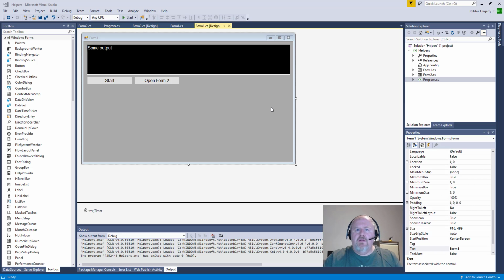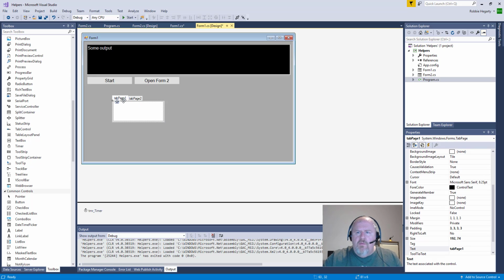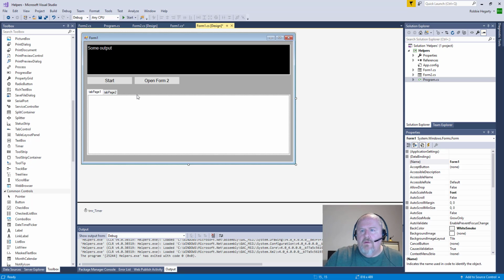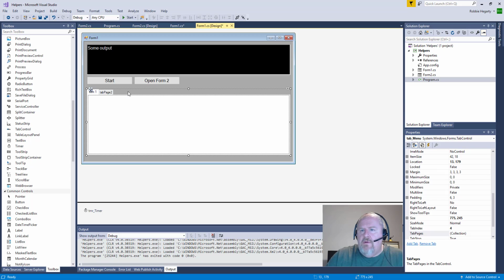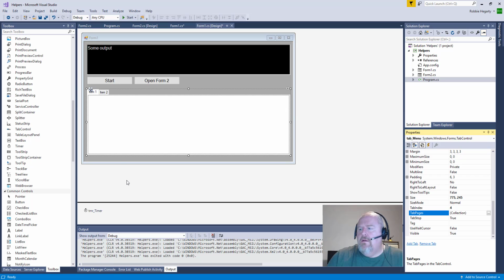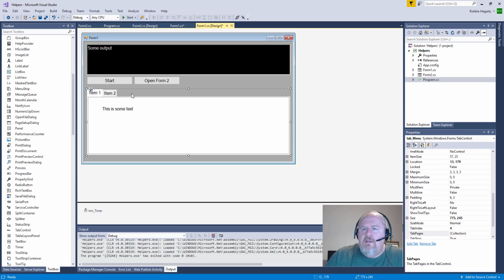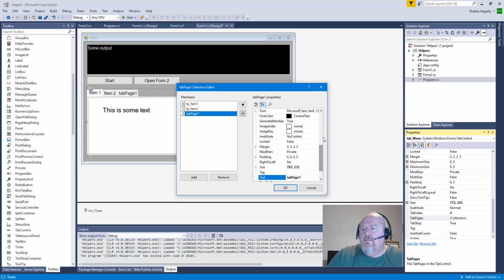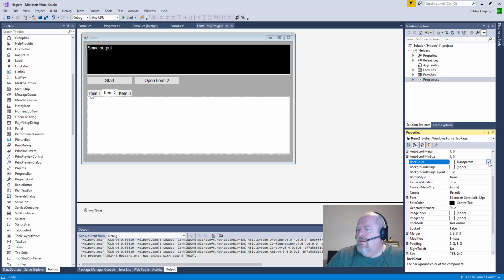H3 - The Tab Control